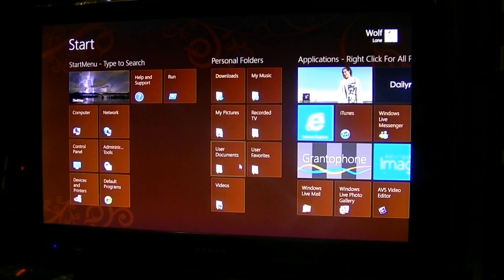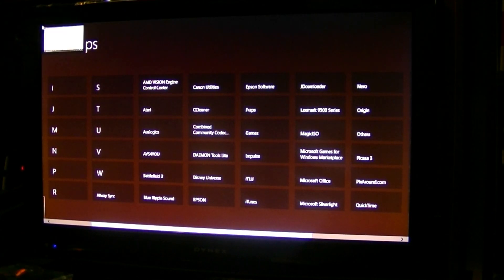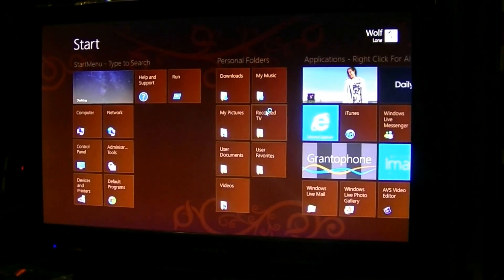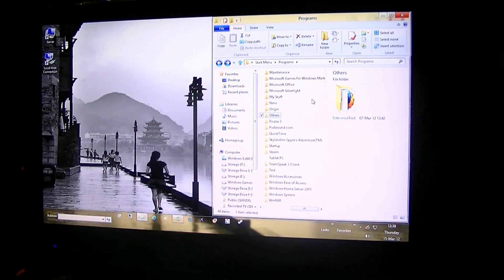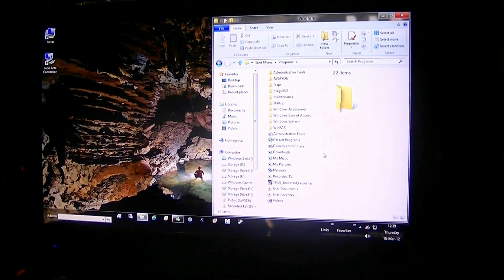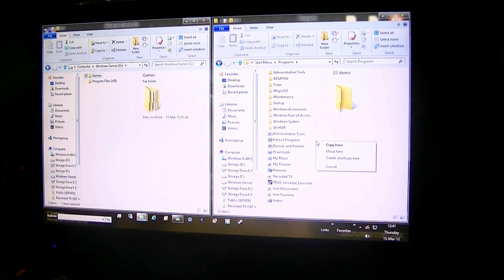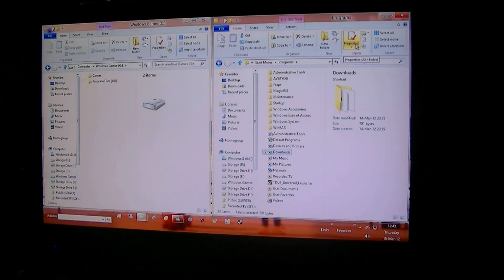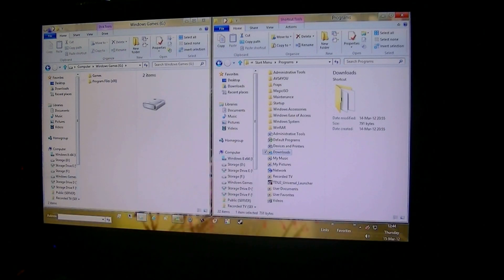Windows 8 Consumer Preview, Tips & tricks, Modifying the StartScreen, Startmenu,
The StartScreen is a wild beast. Don't worry it can be tamed to.
The Startmenu is a powerful tool to use, users were able to click the StartMenu button in the bottom left corner, Click all Programs, and let the tweaking and modifying begin. Users were able to right click and add new folders, Shortcuts, and move Shortcuts from one subfolder to another. On the flip side user were able to delete shortcuts and folders from the StartMenu and the changes were on the fly.

In Windows 8, All that easy tweaking of the StartMenu/StartScreen has change. Users are not able to directly change, add, or delete sub folders & shortcuts with in the StartScreen All program view. Don't worry I have the all that covered for you. Before you know it, that wild cat of StartScreen will be a tamed house feline in no time. So let's dig right in, I really do mean well have to dig as well. So I hope you know something about windows file structure.

Quick! Let's make some notes before breaking the system. Remember these 2 location and they do.

1) c:\ProgramData\Microsoft\Windows\Startmenu\Programs. This Structure of the startmenu is used for EVERONE. Any tweaks or changes you make here, Everyone that has account on the pc will see them Via StartScreen, All Programs.
2) c:\users\(username)\AppData\Roaming\Microsoft\windows\startmenu\programs. This Structure of the startmenu is used only for that user. Any changes you make here will only show up to that user alone and is not SystemWide.
3) The user has to have "Show Hidden Files and Folders" turned on Via (Folder Options) go to the startscreen, type folder options. In the folder options click View tab, Have "show hidden files and folders" checked.
4) If UAC blocks you from editing the startmenu fold and file structure. Just turn UAC off in the User Control Panel. Or just go to StartScreen, Type UAC, It show should up in Setting on the far right side.
5 DO NOT DELETE STORE OR DESKTOP SHORTCUTS This will make accessing the Windows Store Impossible and will delete the Desktop Live Tile form the startscreen. You are able to move them from one folder to another with the startmenu Structure just do not Delete them.
Well now that we have taken a few notes on how window handles the startmenu and startscreen lets dig in and start (bad puns all ways intended) organizing it and modifying it.

Insert Youtube Video here

There now you have the StartScreen & StartScreen All Programs the way you want it.